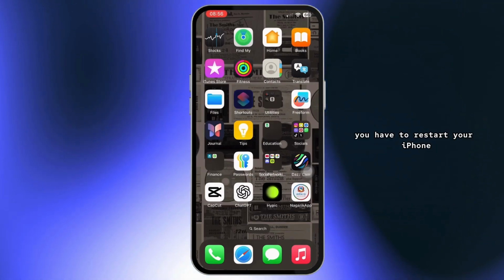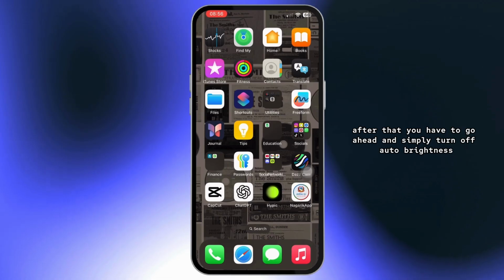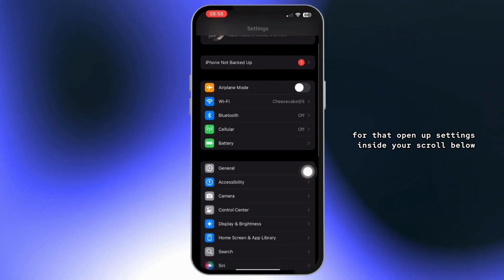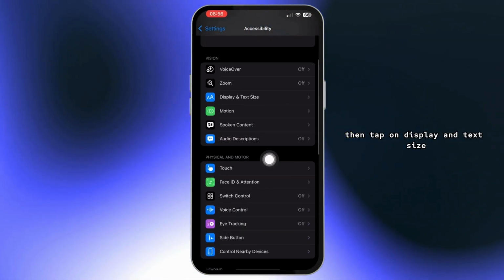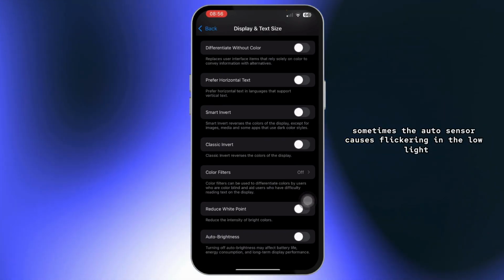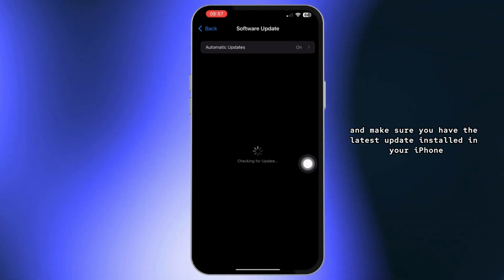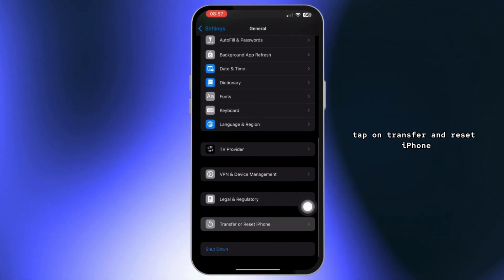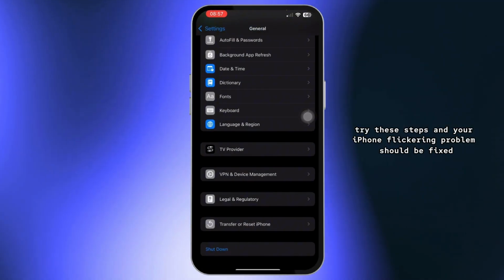How To Fix Screen Flickering On iPhone! (2025)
Want to fix screen flickering on your iPhone in 2025?
In this quick tutorial, you’ll learn how to stop your iPhone screen from flickering, flashing, or dimming unexpectedly — whether it’s caused by software bugs or display issues.

You’ll discover how to adjust Brightness and True Tone, update to the latest iOS version, and reset display settings. We’ll also cover how to check for hardware damage, disable Auto-Brightness, and when to contact Apple Support if the issue persists after software fixes.

Chapters
0:00 Introduction
0:15 How to fix screen flickering on iPhone (2025)